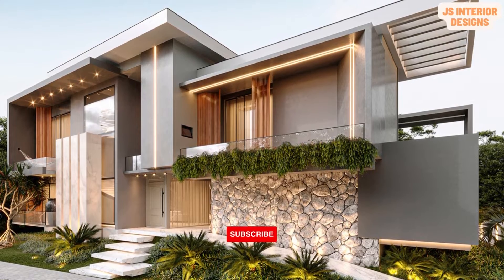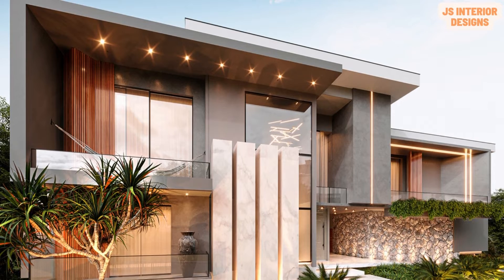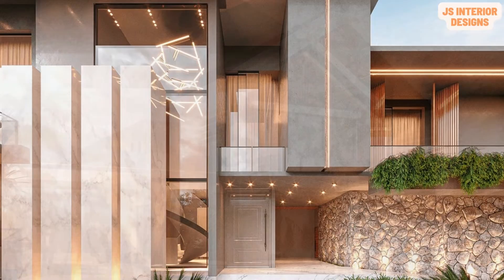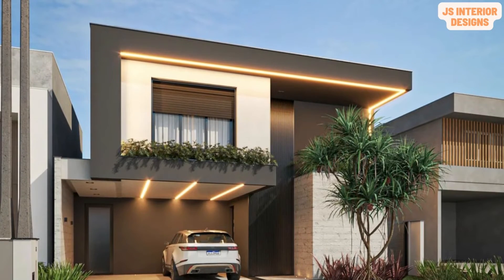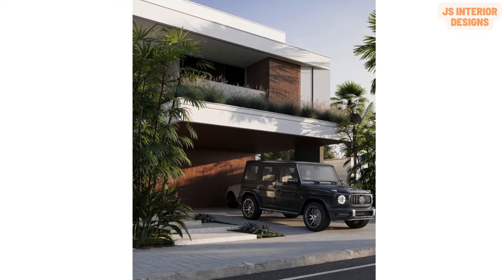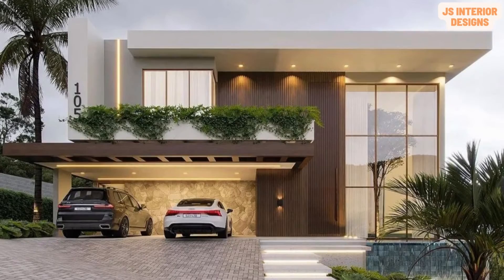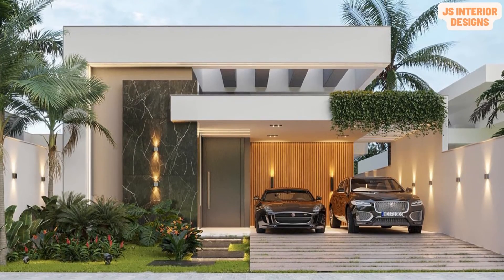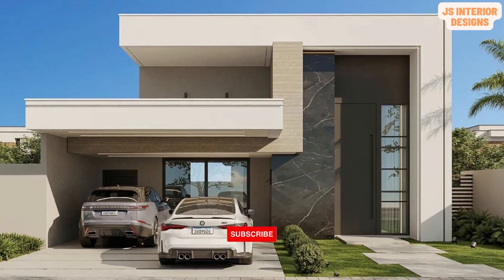BESt House Elevation DESIGN IDEAS 2022 | Modern HOUSe Elevation PART-1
JS INTERIOR DESIGNS
Business promotion  &
Interior Consultation ideas
For best interior design ideas follow us on -
Hi friends,

This is our YouTube channel . “JS Interior Designs“ introduces you varieties of interior making products and designs. I Review houses & commercial interiors, building materiels and i also introduce you masters in Interior designing industry.

Best ideas here :-
Home tour
Modern home
modern home construction
Ultra moden home
modern house
modern house construction
modern house in low budget
Budget friendly modern house
Low budget modern house
low cost modern house
modern Home tour
modern home tour kerala
Interior
Interior construction
Home construction in low budget
low cost home construction
Living room
living room Interior
Dining room Interior in home
Bedroom Interior in low budget
Kitchen interior
kitchen Interior in low budget
low budget Kitchen interior
low cost Kitchen interior
low cost Modular Kitchen
low budget modular kitchen
Modular Kitchen design
Modular Kitchen ideas
kitchen ideas
kitchen Interior ideas
bathroom design
bathroom design ideas
bathroom Interior
low budget bathroom
low cost bathroom
Budget friendly home
Budget friendly house
contemporary house
modern house construction

Hi friends,